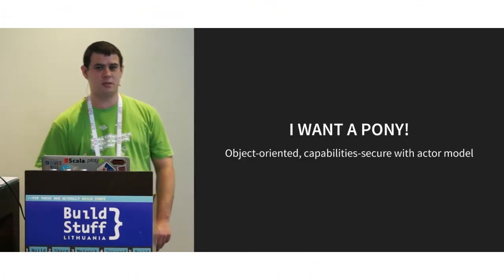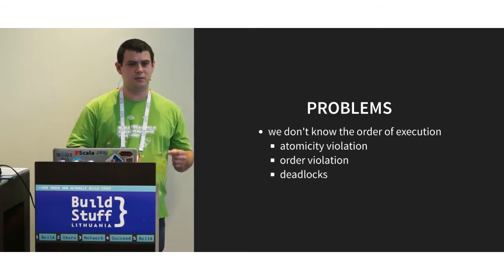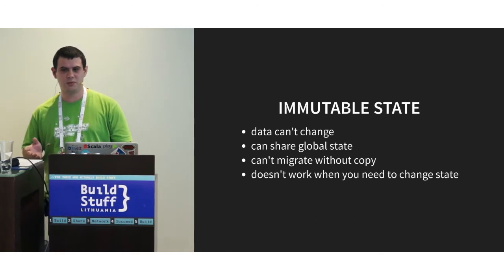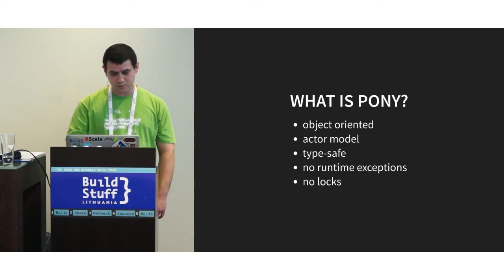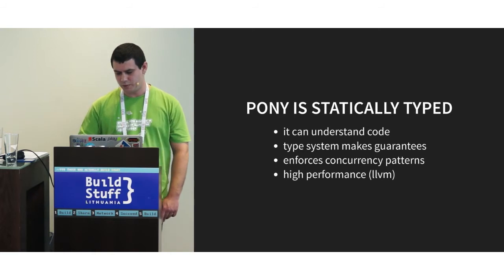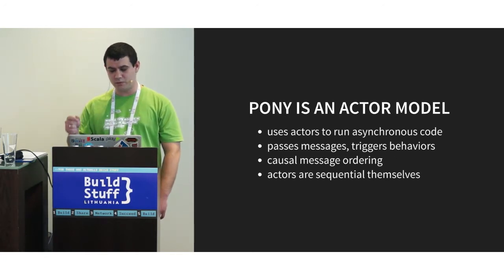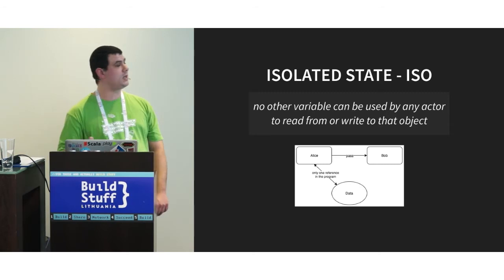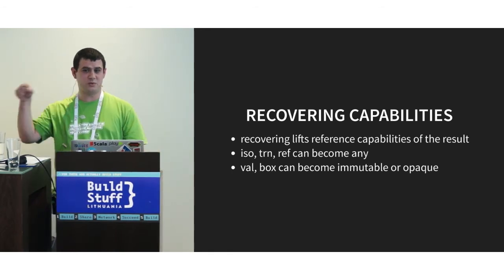Piotr Buda - I want a Pony!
From Vilnius to Mallorca! BUILD STUFF is going to celebrate summer! An amazing weekend on APRIL 29-30, 2017 – MALLORCA, SPAIN will take you out of the office into a seaside event full of professional lectures, technical sessions, beach games, umbrella drinks, and wonderful sunset.

Piotr Buda is a software developer with ten years of commercial experience and even more with programming itself. He started long ago with Pascal and PHP, moving ahead to a variety of different languages including Java, Scala and recently Pony. Piotr is not afraid to explore new things hence his short episodes with Go, C# and even Unity game engine. He also places some interest in mobile development for both Android and iOS. Proponent of agile methodologies and TDD.